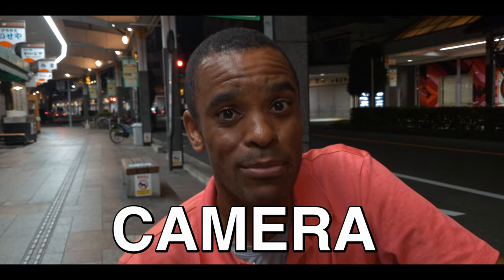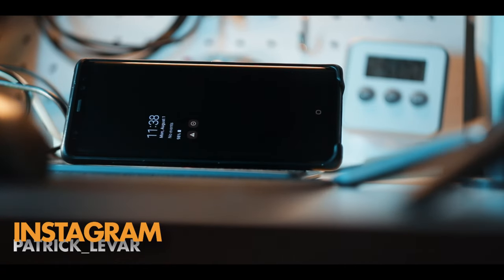A True Pocket Cinema Camera (Motion Cam Pro)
If you're looking for a camera that you can take with you anywhere, then you need to check out the A True Pocket Cinema Camera (Motion Cam Pro). This camera app is perfect for anyone who wants to capture cinematic footage without having to carry around a heavy camera bag.